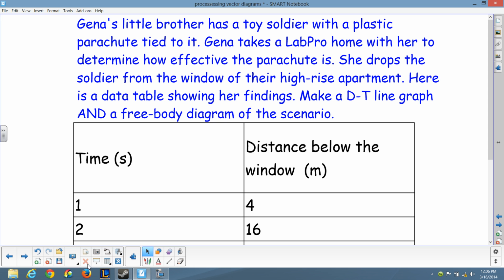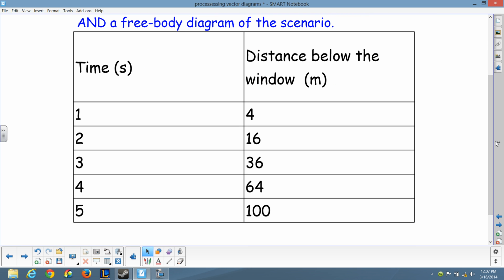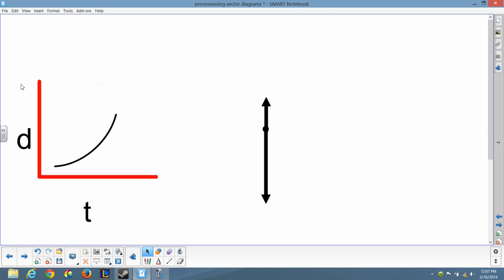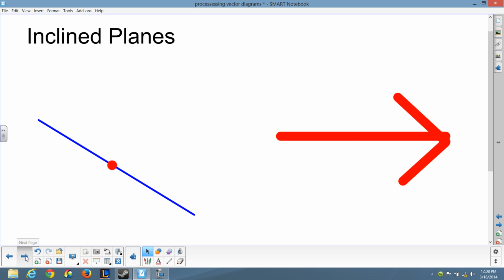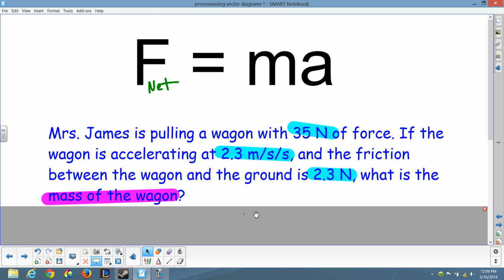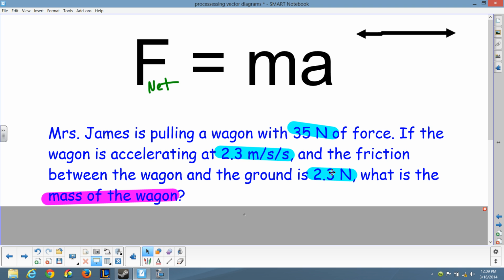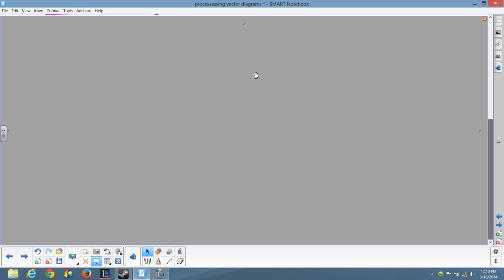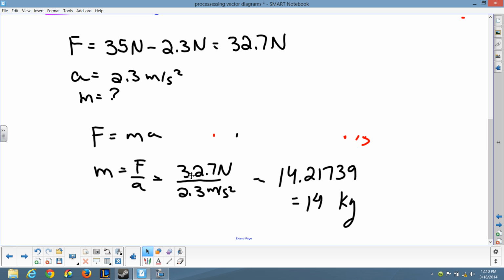what you missed on March 14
Physical Science: What you missed on March 14, 2014